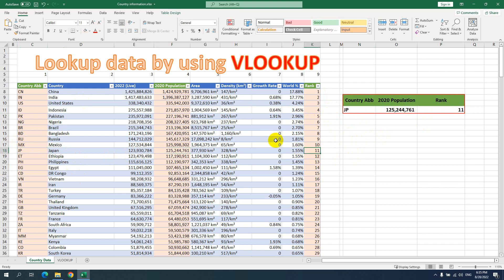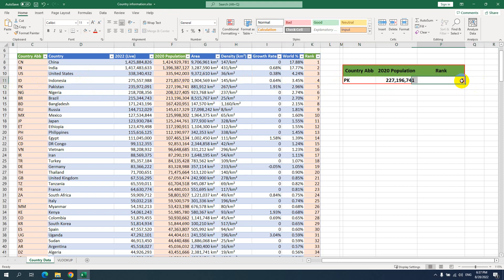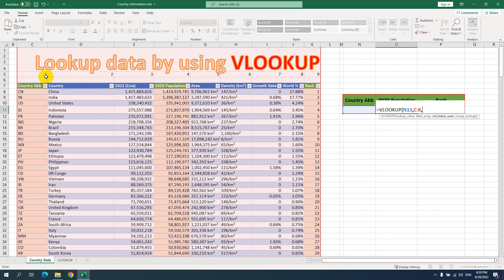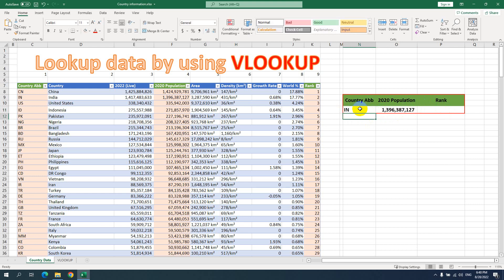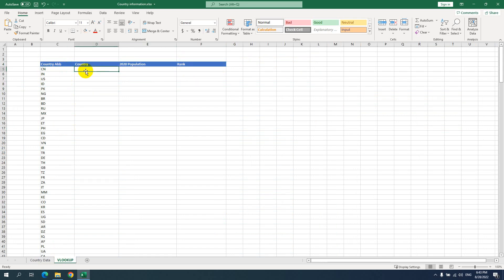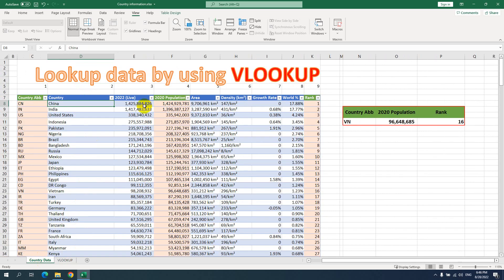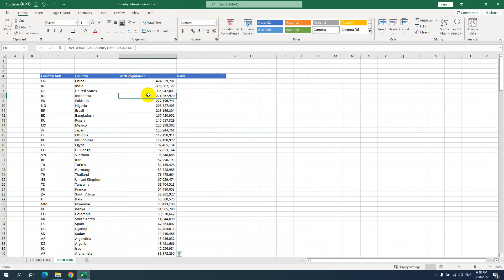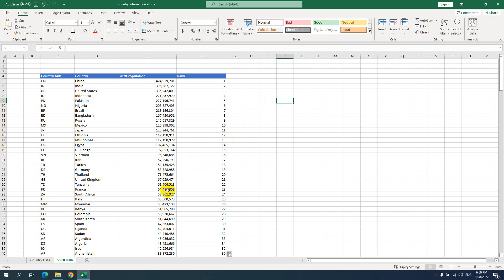VLOOKUP in Excel to Lookup for specific text or value in Excel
Showed how to use VLOOKUP formula in Excel. VLOOKUP is use for lookup any specific information from the existing data in excel especially from big data in Excel file.